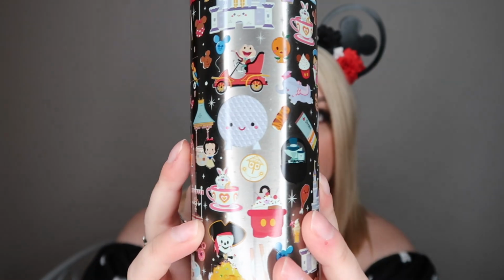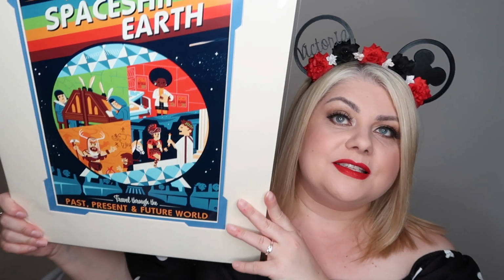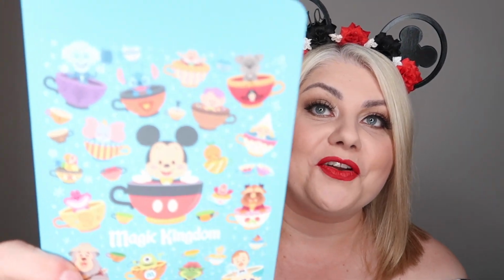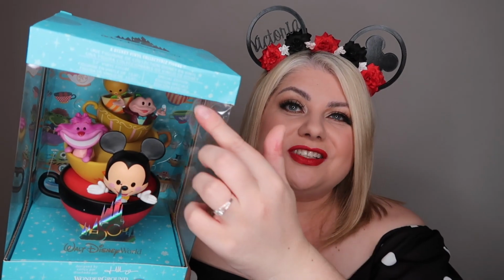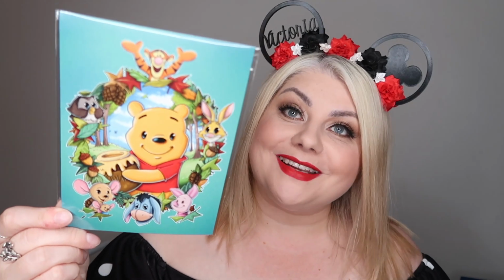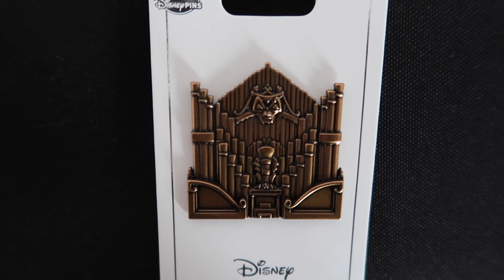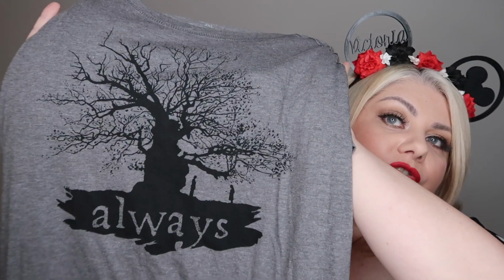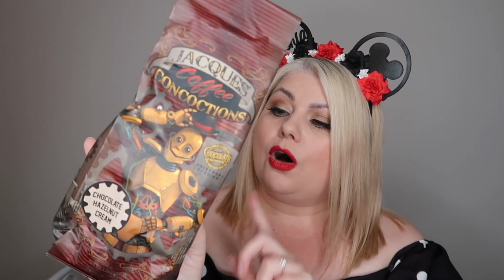Disney World Haul 2022 | Disney in Detail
*Get $10 off your first Erin Condren order - Follow the link, sign up as a new customer and you will receive a $10 off coupon via email